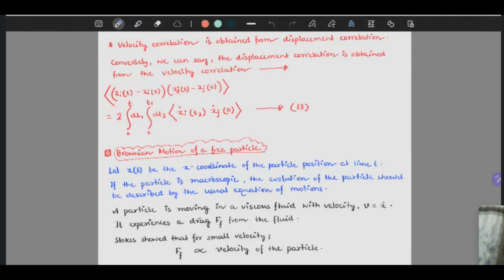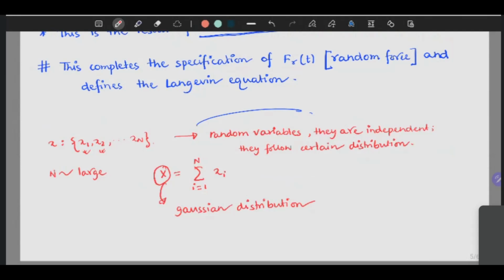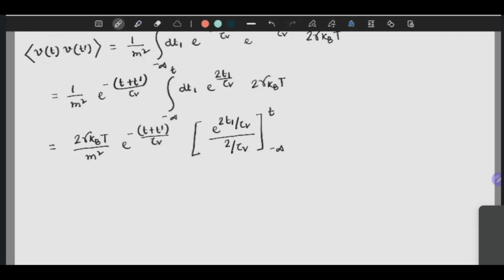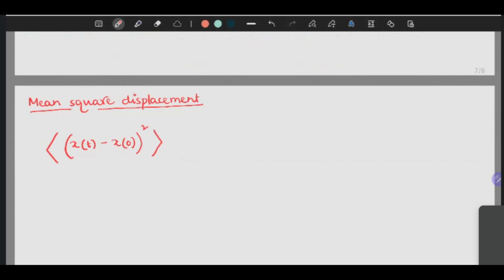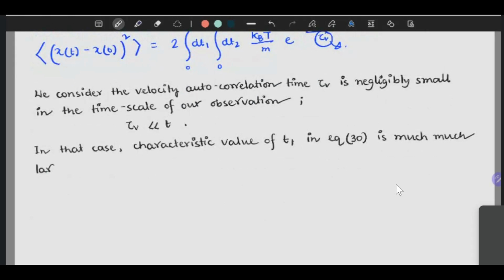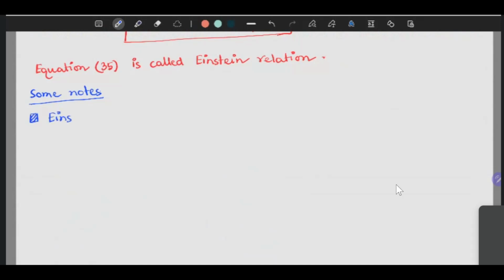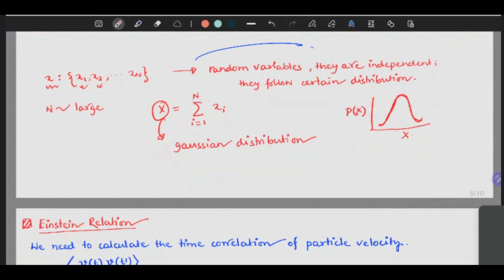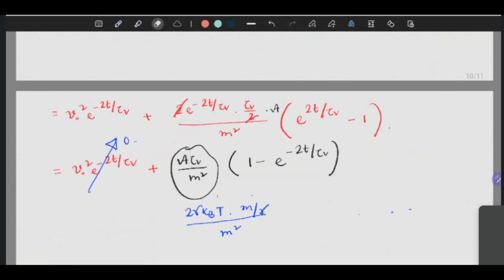ISSS lecture3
Welcome everyone! This is the lecture number 3 of the course Introduction to Statistical Physics in Soft & Active Matter Systems (Module PMRF-ISSS146/2024). In this lecture video, firstly I have derived the celebrated Einstein’s relation. Then I have discussed the Fluctuation-Dissipation relation. This lecture concludes after discussing the derivation of Mean squared displacement/deviation (MSD) for special case as well as general case.